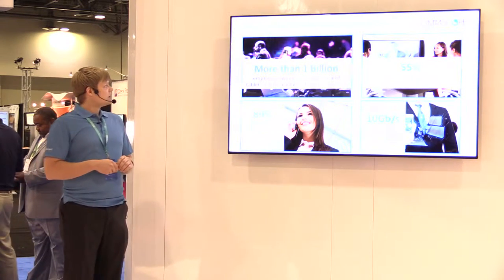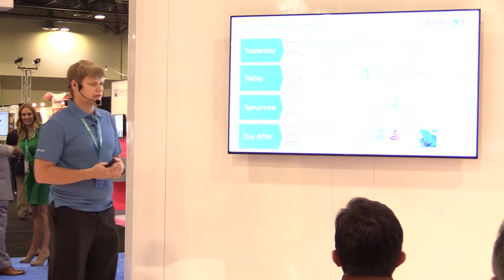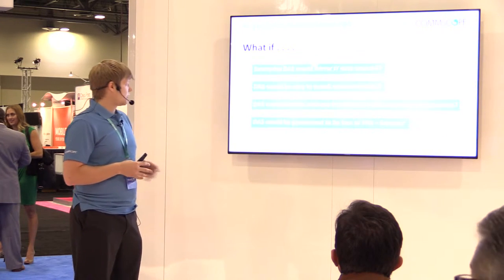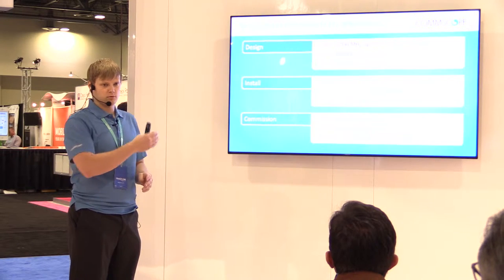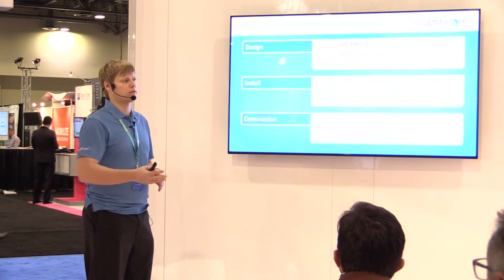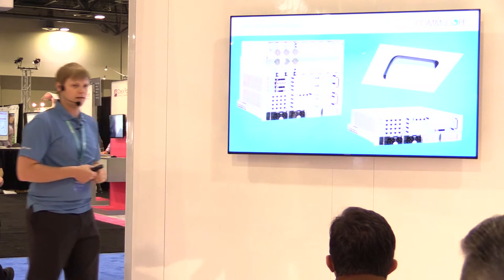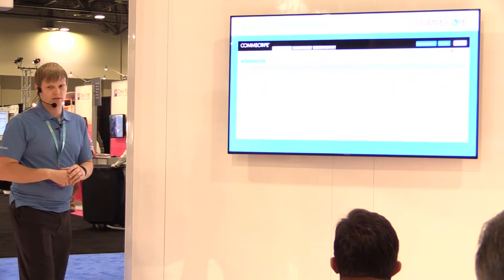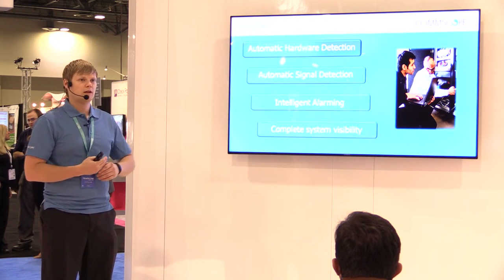CTIA Wireless Short: Commscope - How the ION-E is simplifying DAS for Enterprise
Commscope introduces the ION-E platform, which is revolutionizing wireless mobility in enterprise locations.